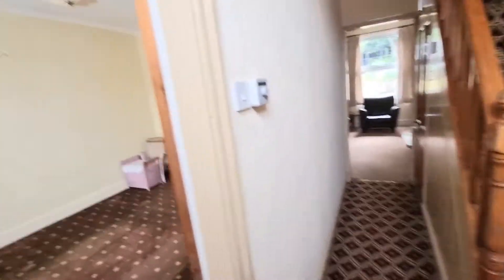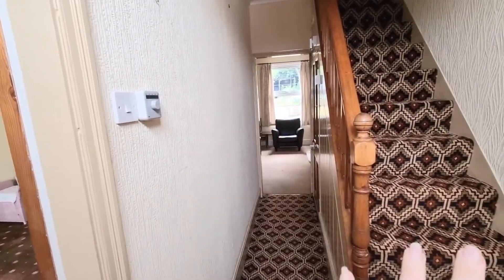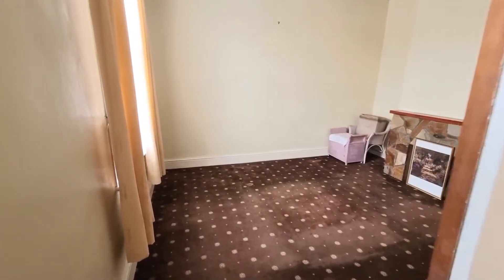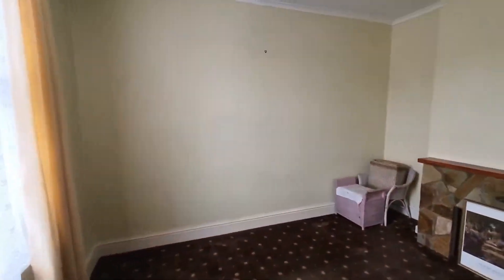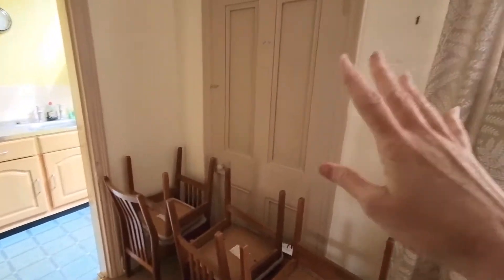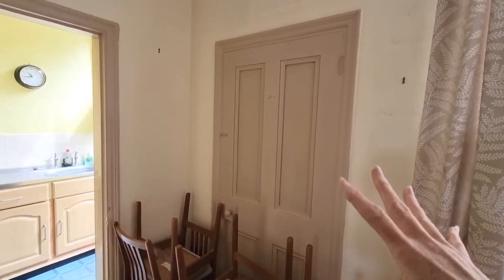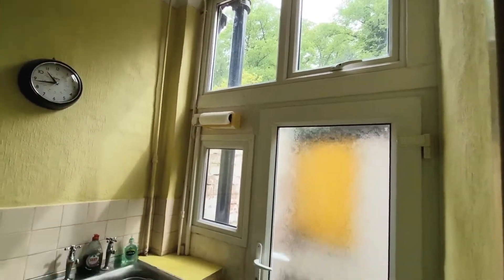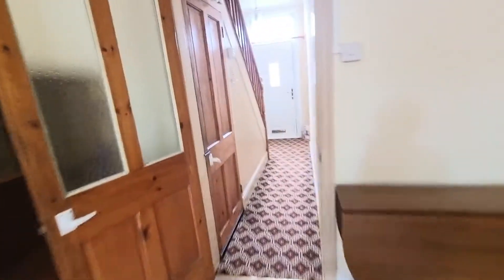UBER CONVENIENT POSITION AND WITH NO UPWARD CHAIN!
36 Brook Street is an impressive mid-terraced larger style Victorian residence occupying an extremely convenient and popular residential position within close proximity to both Kidderminster hospital and the town centre.
This flexible family home has a wealth of original Period features
Properties in this locality benefiting from a plot with private and enclosed rear gardens rarely
become available and, as such, time really is of the essence.